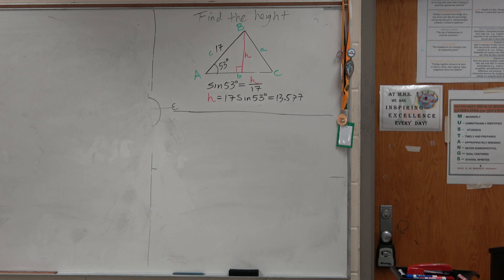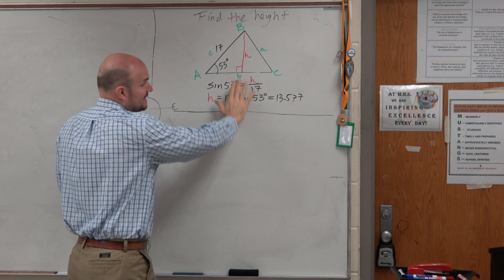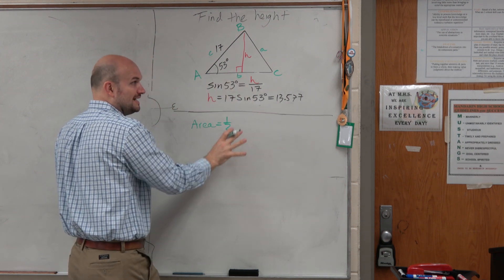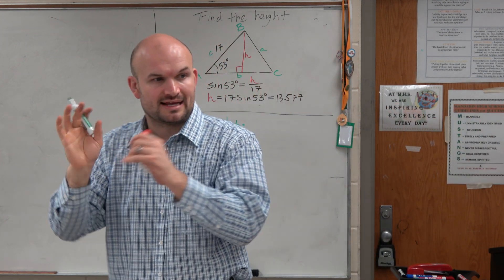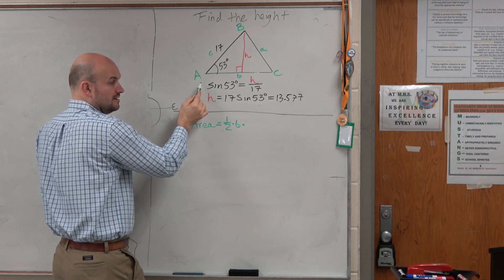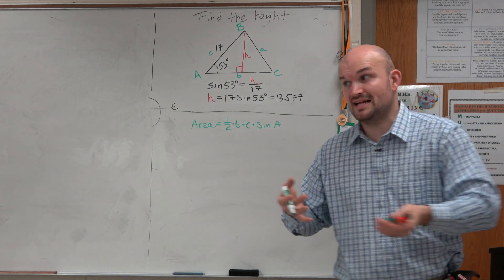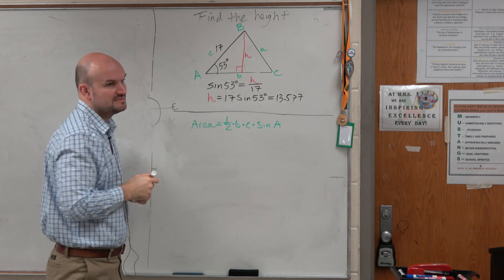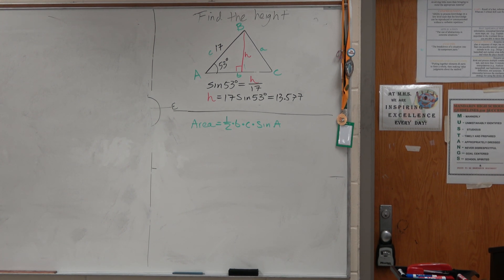Learn where the formula of oblique triangles come from